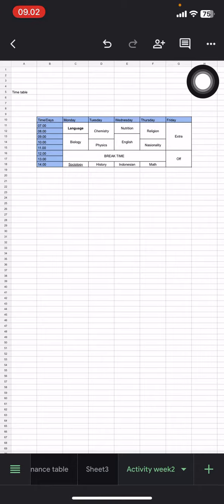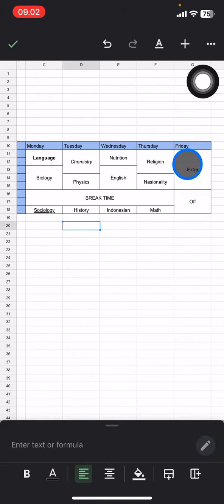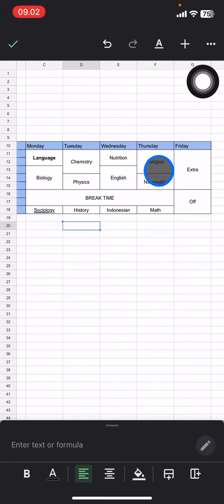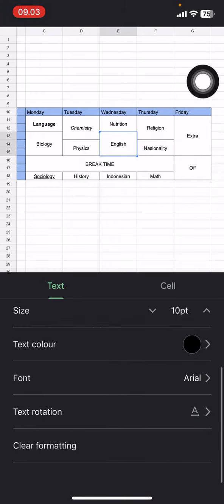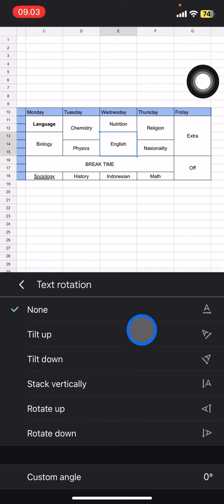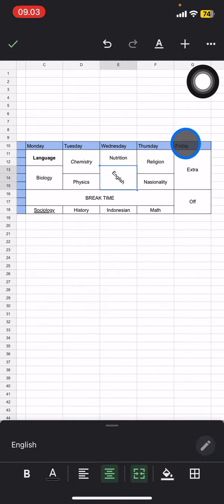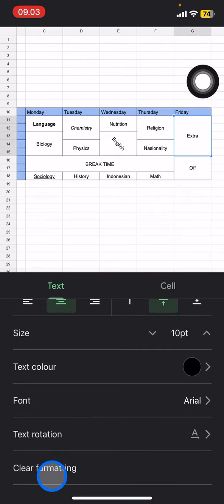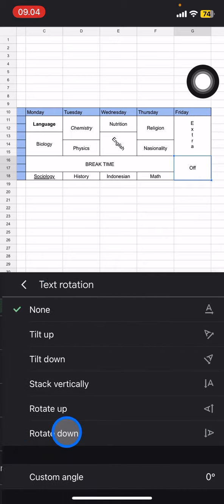Filling The Big Cells With a Words! How to Rotate Words inside of The Cells? Spreadsheet Tutorial!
This trick will make your work look more attractive. You can rotate your word inside of the cells to filling your cells and make a combination looks on your table. Here is the tutorial to rotate the text on mobile spreadsheet